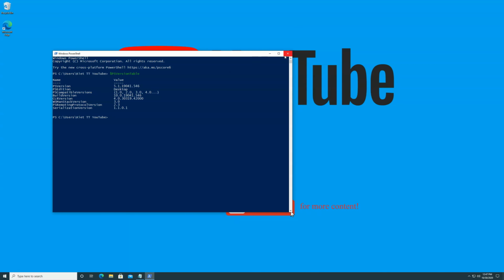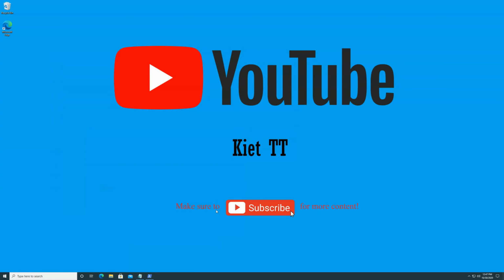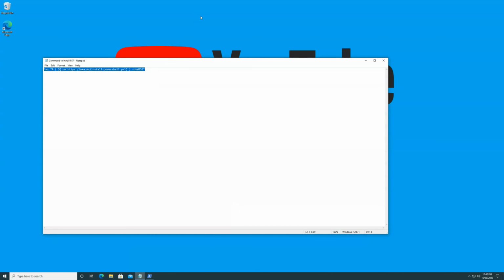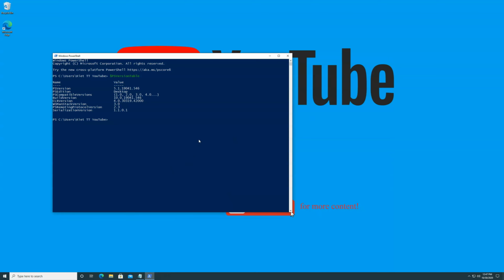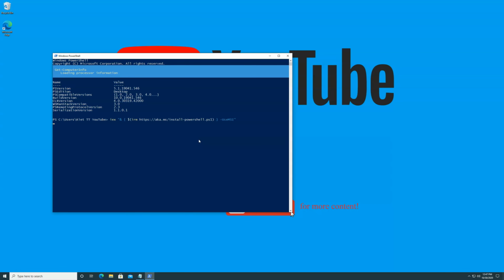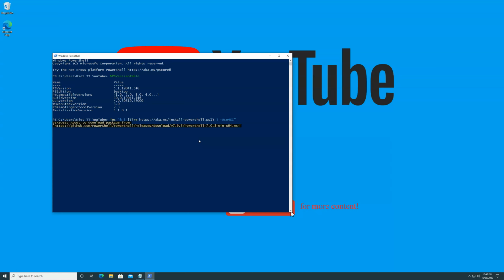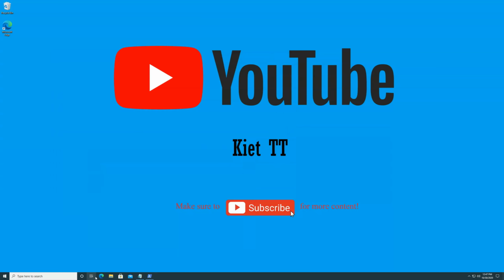How to install PowerShell 7 with just one command!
Command to Install PowerShell7:
Instructions:
1. Copy the command above
2. Launch PowerShell
3. Type in "$PSVersionTable"
4. If it says PowerShell 5.1, paste the command in.
5. Go through PowerShell Setup
6. Your all set and you have PowerShell 7 installed!
Timestamps:
0:00 Intro
0:18 Checking PowerShell Version
0:56 Code to install PowerShell 7
1:08 PowerShell Installation
2:03 Checking Version of new PowerShell
2:26 Outro